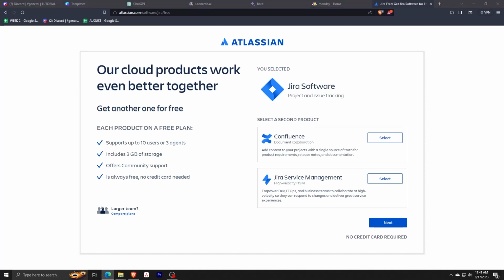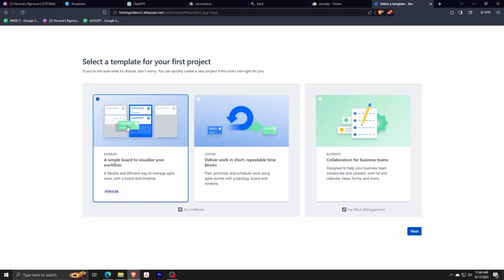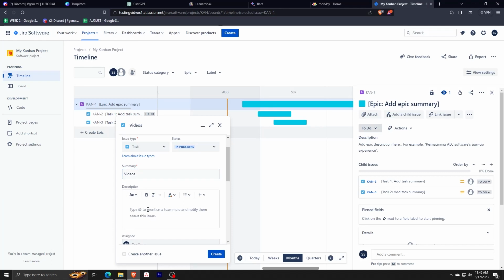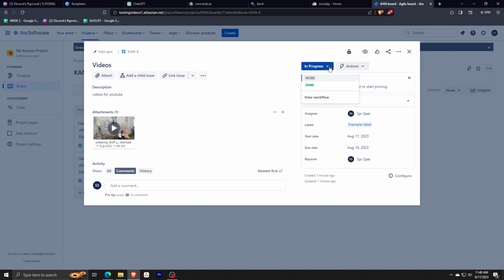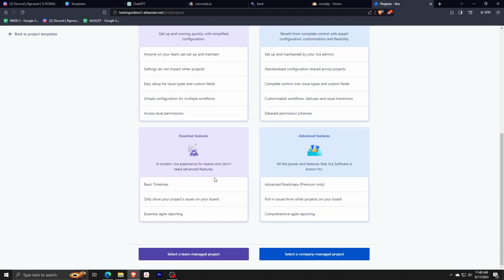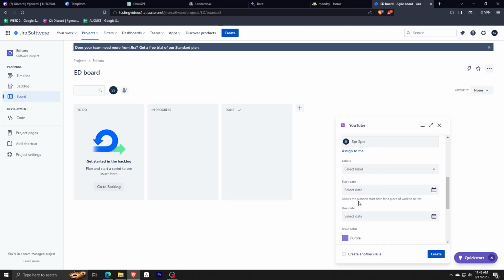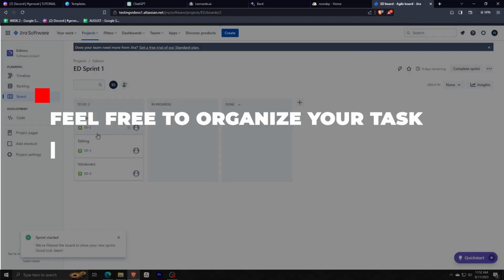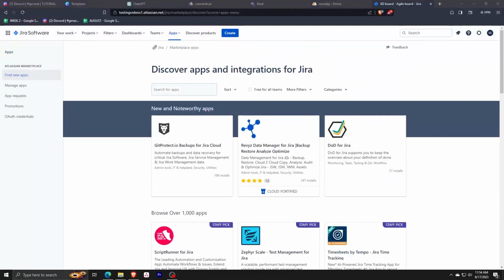How To Use Jira Software For Free - Project Management Tool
Unlock the full potential of project management with Jira! Learn the ins and outs of this powerful tool in our comprehensive tutorial.

Are you ready to streamline your project management process? In this video, we'll guide you through every step of using Jira for efficient and effective project management.

Discover how to:

Set up projects and tasks in Jira for seamless collaboration.
Utilize Jira's agile features to optimize your project workflow.
Track progress, assign tasks, and manage your team's workload.
Harness the power of Jira's reporting and visualization tools.
Integrate Jira with other tools to create a unified project management ecosystem.

Whether you're new to Jira or looking to enhance your existing skills, this tutorial will empower you with the knowledge to successfully manage projects using this robust software.